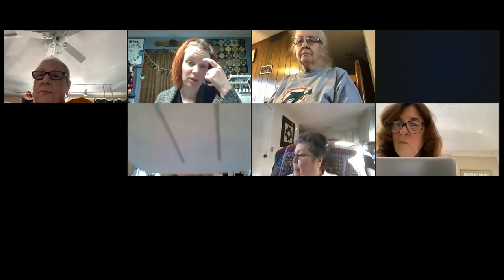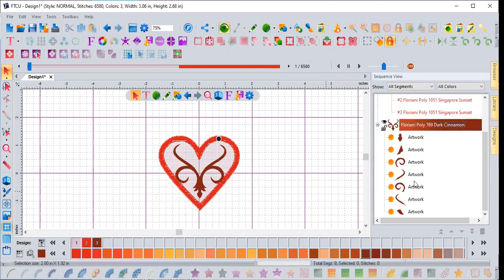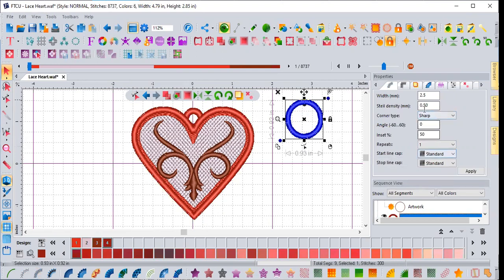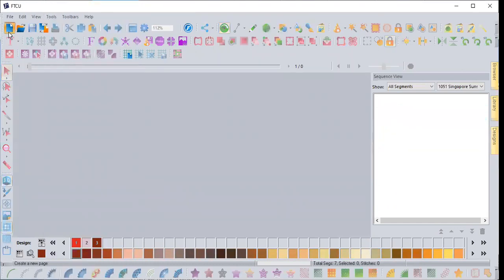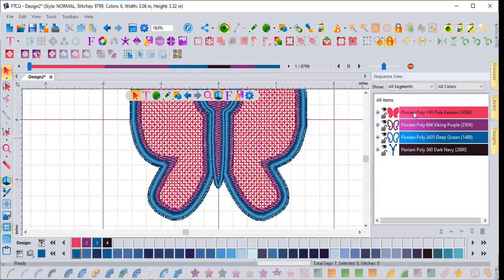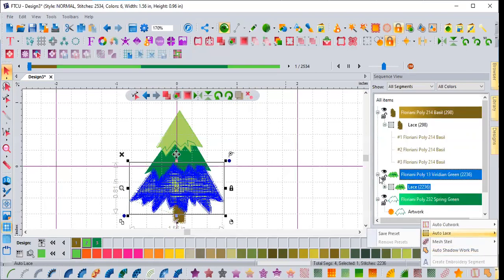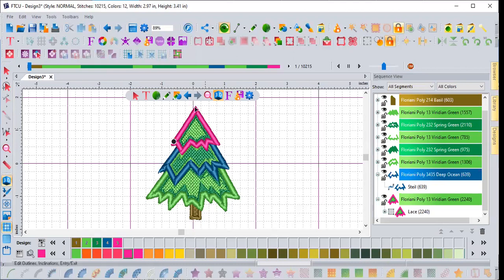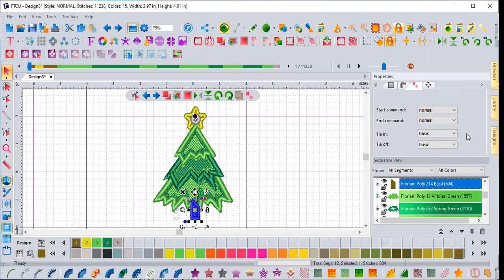Floriani FTCU Freestanding Lace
A class taught on 01/07/2021 on the fundamentals of designing lace in Floriani's FTCU.